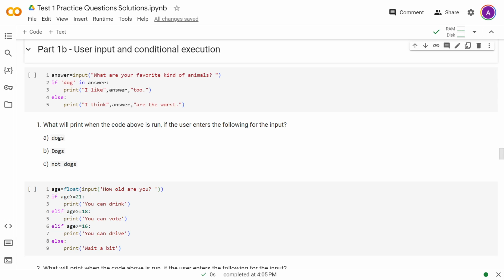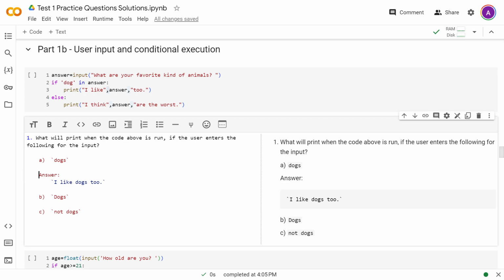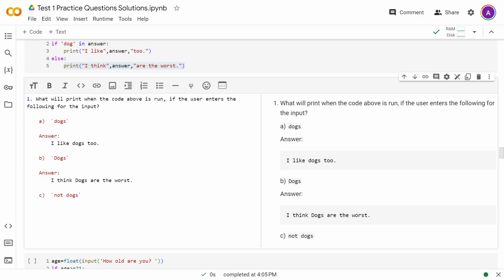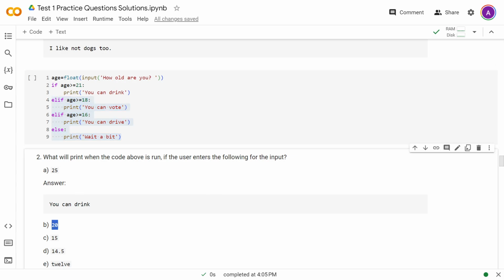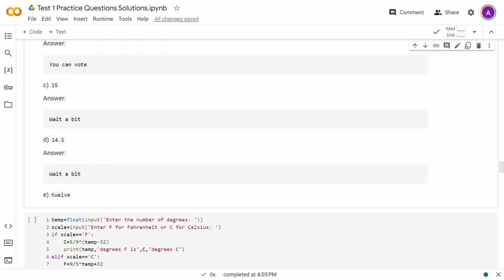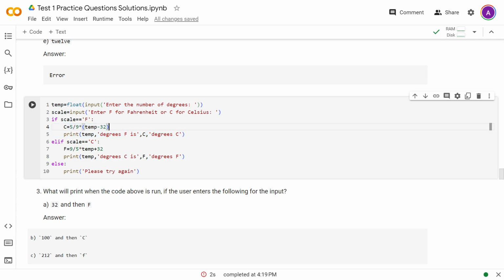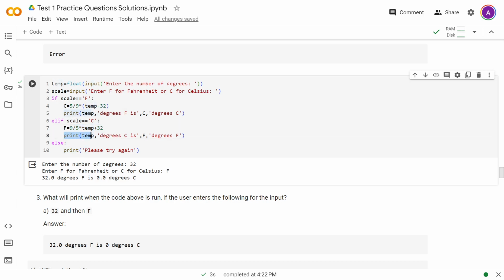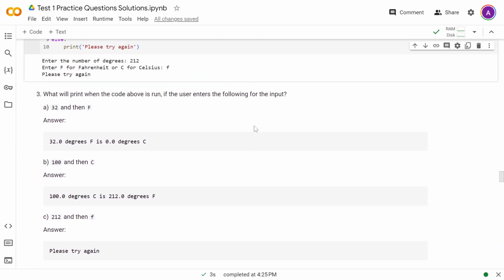CSCI-181 (24SP) Test 1 Practice Questions Solutions - Part 1b